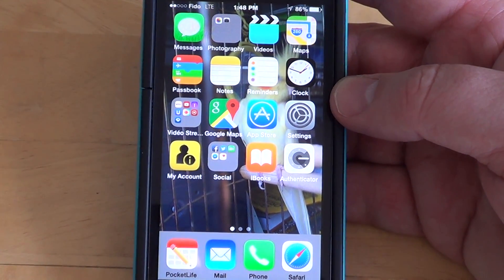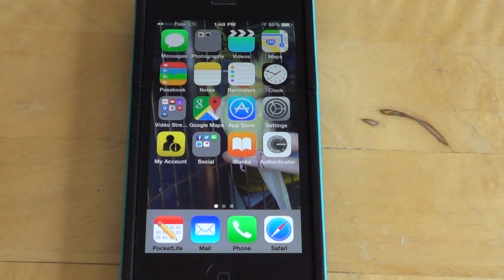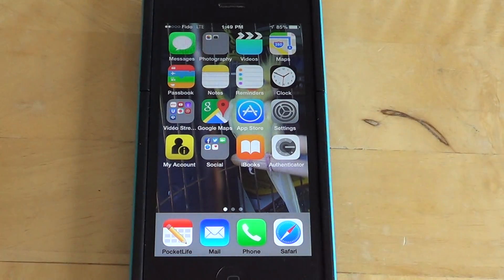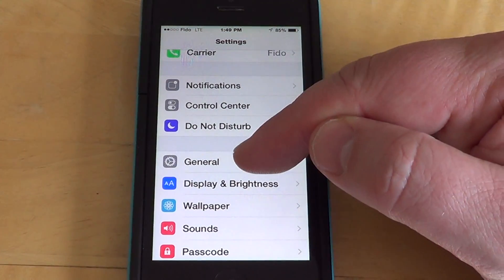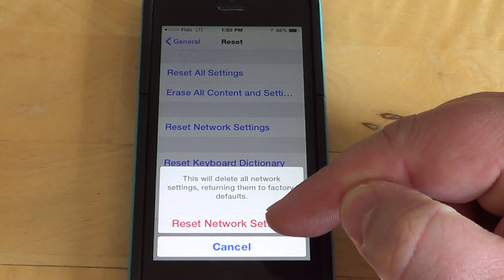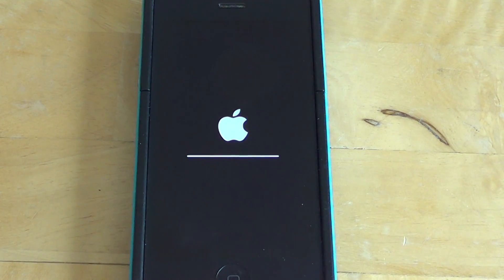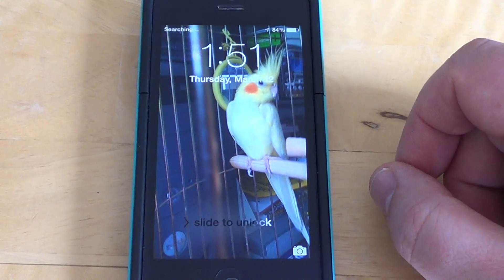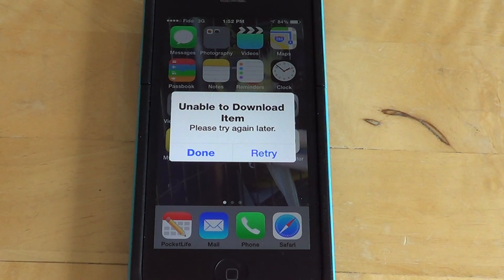How to Hard Reset Iphone and Ipad when power button is broken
If you need to Hard Reset your Iphone or Ipad and have a broken Power button, you can use this trick.